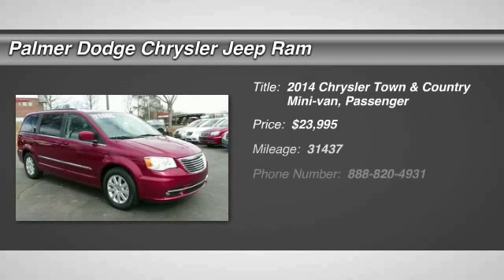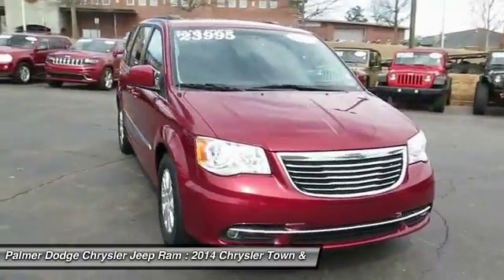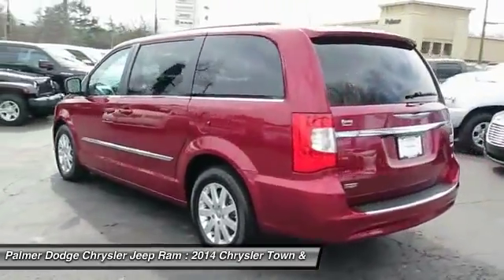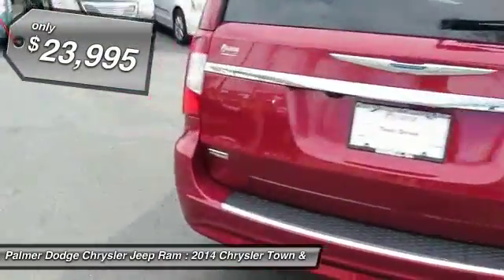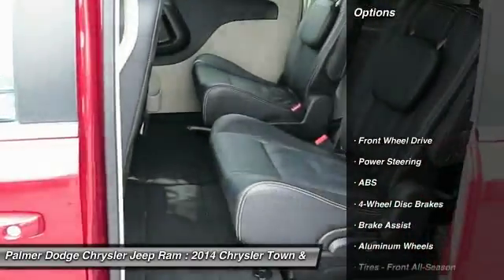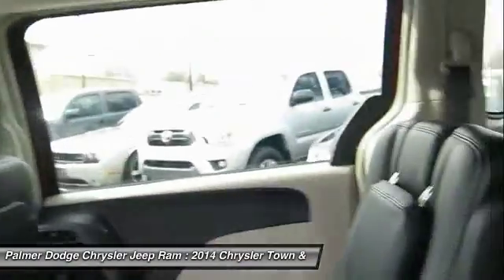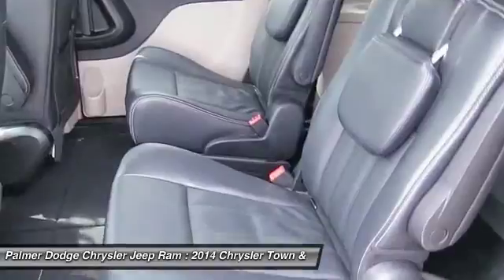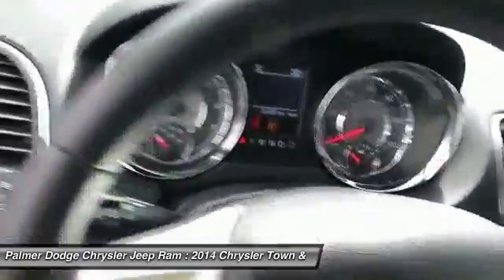2014 CHRYSLER TOWN & COUNTRY Roswell, GA P7827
2014 CHRYSLER TOWN & COUNTRY Roswell, GA
Stock# P7827

Palmer Dodge
11460 Alpharetta Highways

Red Hot! Success starts with Palmer Dodge!

Previous owner purchased it brand new! Want to save some money? Get the NEW look for the used price on this one owner vehicle. Highest Ranked Minivan in Initial Quality Two Years in a Row by J. D. Power. Neat little fuel-efficient ride here, folks! No trip is too far, nor will it be too boring!